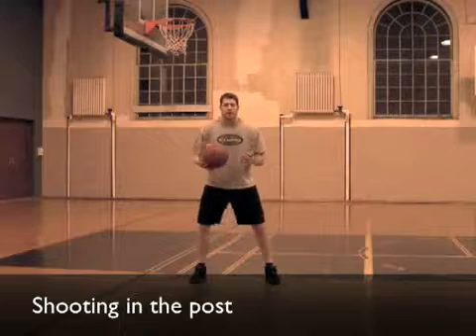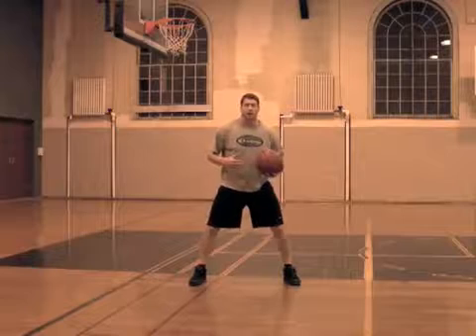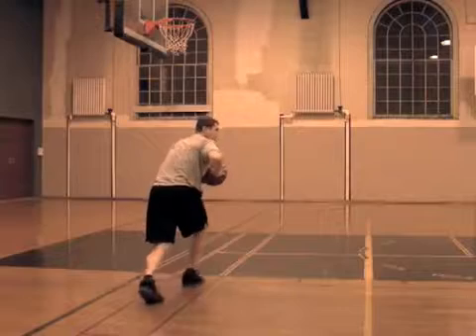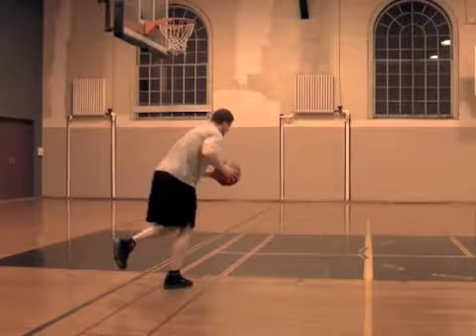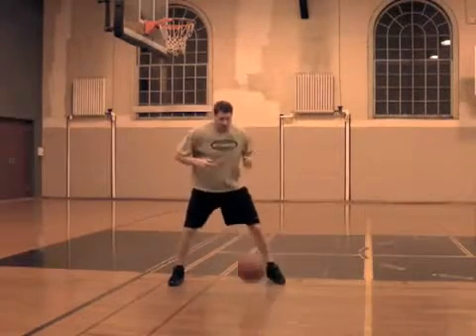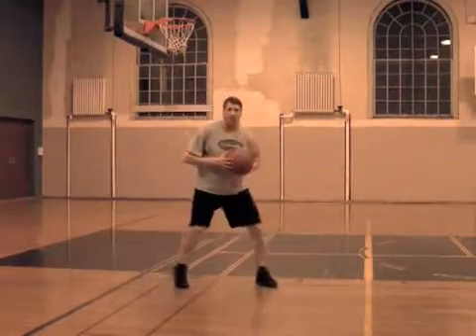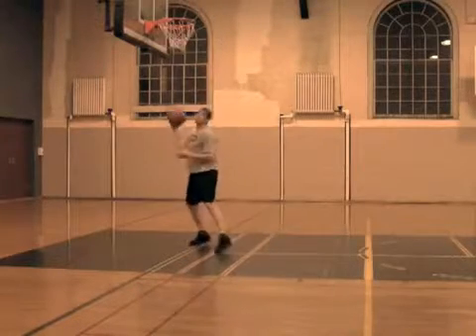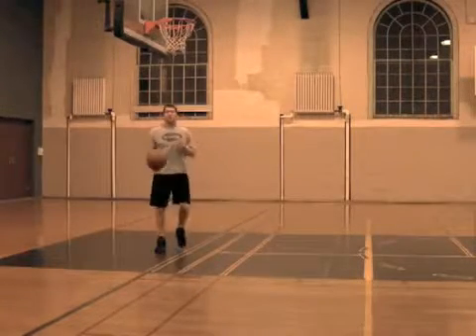Travel or Not Part 7 Shooting in the Post